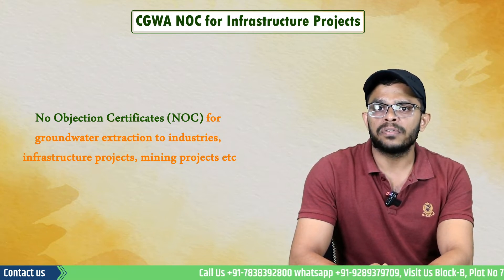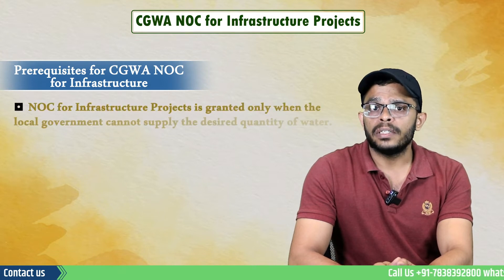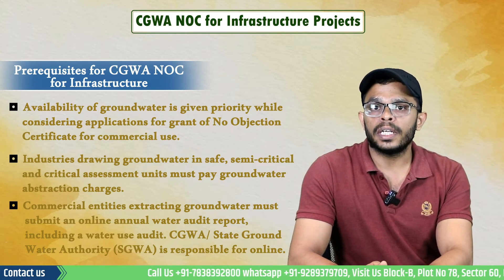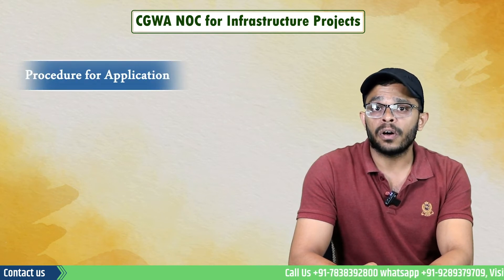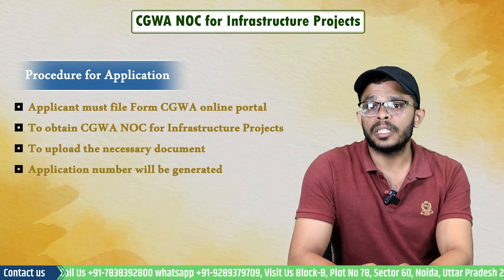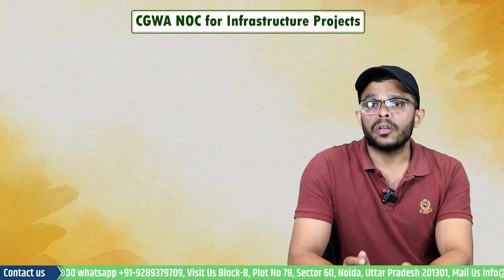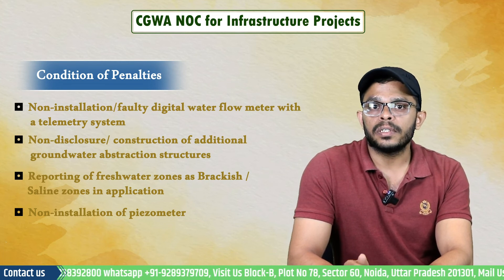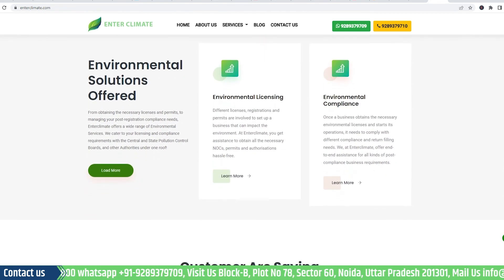How to Obtain CGWA NOC for Infrastructure Project? | Central Ground Water Authority | Enterclimate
Although water falls under the state list, groundwater abstraction is regulated at the Central and the State level. In 2020, the Department of Water Resources, River Development & Ganga Rejuvenationnotified the guidelines to regulate and control groundwater extraction in India. Water Authority was constituted in 1997 under sub-section (3) of Section 3 of the Environment (Protection) Act, 1986. The authority has been vested with responsibility for regulating the development and management of groundwater in the country. Another vital responsibility fulfilled by the authority is to issue NOC for Infrastructure Projects.CGWA can handle and manage groundwater abstraction in twenty-two states and two union territories, where their respective state government is not regulating groundwater development. CGWA regulates this development and management of groundwater by issuing No Objection Certificates (NOC) for groundwater extraction to industries, infrastructure projects, mining projects etc. NOCs for the abstraction of saline groundwater is also issued by the authority separately.

Process of obtaining CGWA NOC for Infrastructure Projects that can be in the form of
• Sewage Treatment Plants and Effluent Treatment Plants
• Corporate Office Buildings
• Petroleum Retail Outlet
• Hospitals
• Nursing Home
• Educational Institutions
• Schools and Colleges
• Restaurants, Dhabas and Hotels
• Shopping Malls, Multiplexes, Theme Park, Swimming Pool
• Clubs, Housing Societies, Sports Complexes
• Metro Projects
• Special Economic Zones
• Airports and Ports and Railway Stations Projects
• Power Grid Station, Power Station

Lets now understand the Procedure for Application for NOC application-
The CGWA maintains an online portal for filling out an application form for industry, infrastructure and mining purposes. For new applications, applicants seeking to obtain CGWA NOC for Infrastructure Projects must register on the portal by providing the required details in the user registration form.

The required documents for obtaining CGWA NOC for infrastructure projects depend on the quantity of groundwater abstracted. Key documents include
• Affidavit on non-judicial stamp paper of ₹. 10/- confirming non/ inadequate availability of public water supply.
• Certificate from a government agency for non-availability or inadequate availability of treated sewage water for construction within a 10 km radius of the site in critical and over-exploited areas.
• Bharatkosh receipt for depositing application fee, GW abstraction/restoration charges.
• Impact Assessment Report by an accredited consultant in case dewatering is involved.
Let's understand the Validity of CGWA NOC for infrastructural projects
So, the NOCwill be valid for five years from the date of issue or until the local Government water supply is provided to the project area, whichever is earlier.

If we discuss the non-compliance of NOC conditions, CGWA can impose a penalty between Rs 50,000 and Rs 10 lakh. Conditions that can lead to a financial penalty after obtaining CGWA NOC for infrastructure projects include-

• Non-installation/faulty digital water flow meter with a telemetry system
• Non-disclosure/ construction of additional groundwater abstraction structures
• Reporting of freshwater zones as Brackish / Saline zones in application
• Non-installation of piezometer
• Non-installation/faulty DWLR/Telemetry system
• Non-construction/inadequate capacity of recharge / water conservation structures
• Non-maintenance of recharge structures
• Injection of treated/untreated water into the aquifer system
• Non-submission of the water level/water quality data
• Non-maintenance of log book of daily withdrawal/non-submission of groundwater abstraction data
• Non-submission of the photograph of recharge structure(s)
• Non-submission of Self-Compliance Report
• Construction of groundwater abstraction structures by unauthorised/unregistered drilling rigs (per structure)
• Non-registration of water supply tankers
• Non-registration of drilling rigs

By now, you must have an understandingof how crucial a role CGWA plays a vital role inkeeping a check on water abstraction through the issue of this NOC and also ensure that entities file water audits through certified auditors. Groundwater abstraction for commercial use without a valid NOC is considered illegal. Thus, the proponent is liable to pay environmental compensation for the quantum of groundwater so extracted.